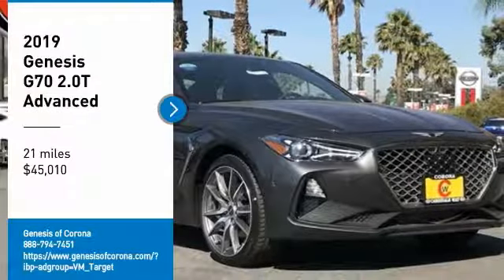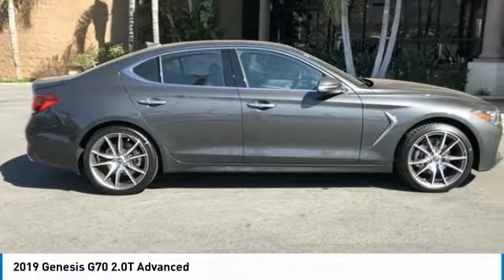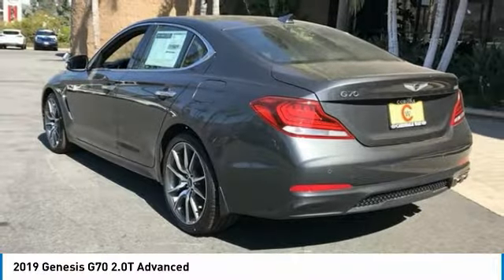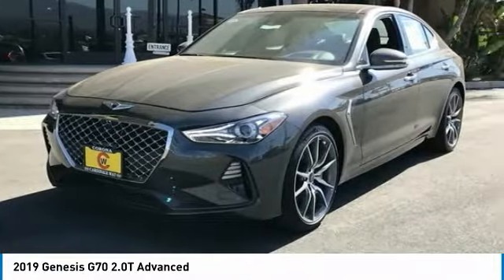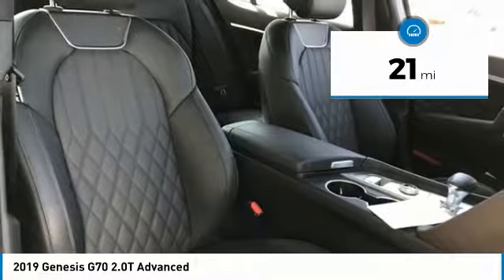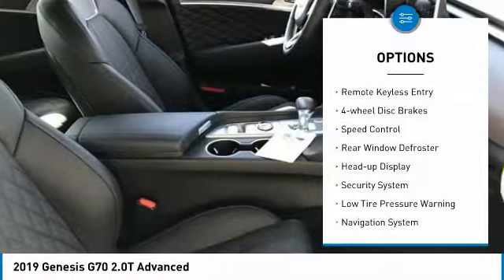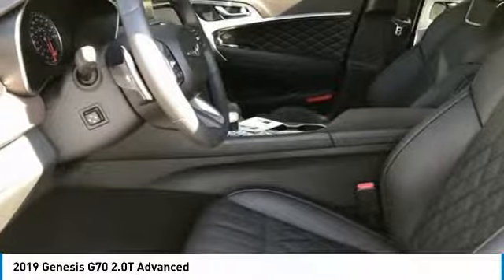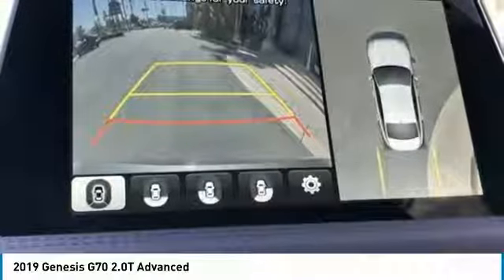2019 Genesis G70 2019 Genesis G70 2.0T Advanced FOR SALE in Corona, CA G0107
Stop in today for a test drive of this N 2019 Genesis G70

Genesis of Corona
2530 Wardlow Road